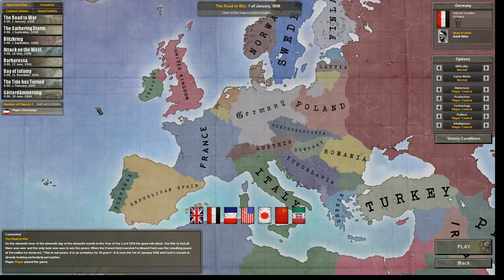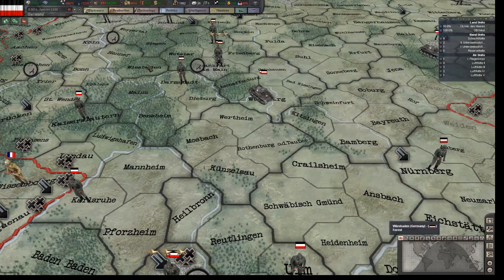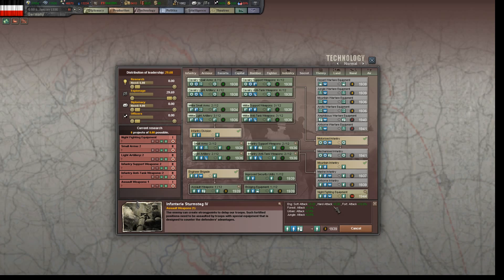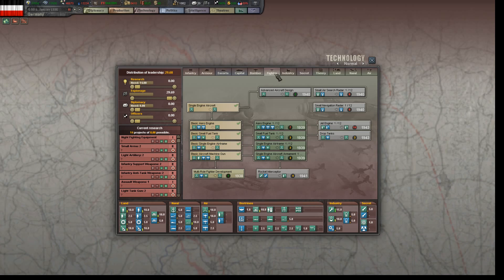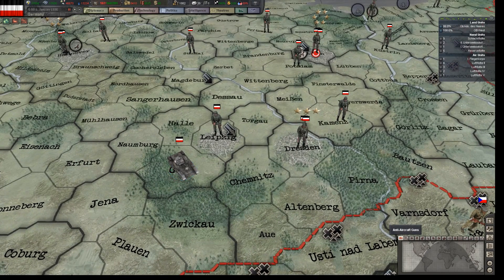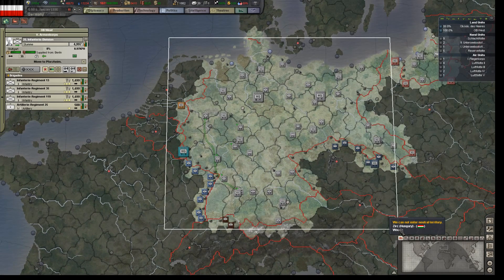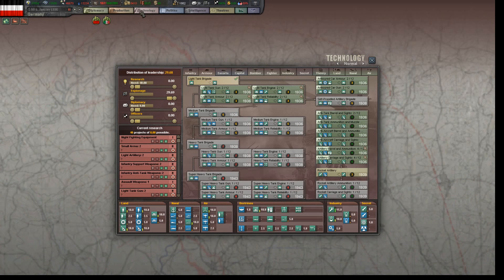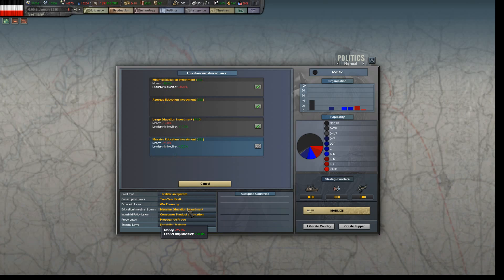Hearts Of Iron 3 Part 50 And You Left The Game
Bitcoin 1nf8rHZPJkkfPpfef1xsYNZwxfj1uiy4M

17) Steam Group       AndYouLeftTheGame Youtube Channel

Read Playlist Description.